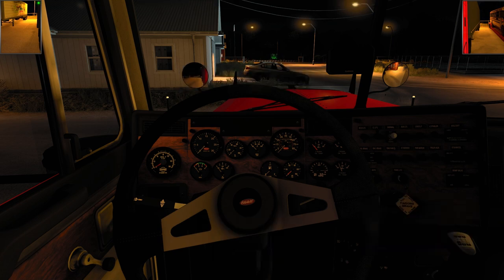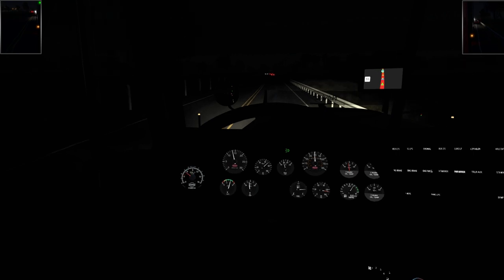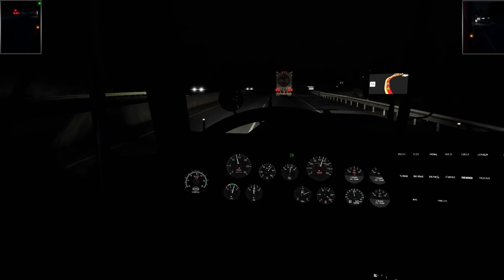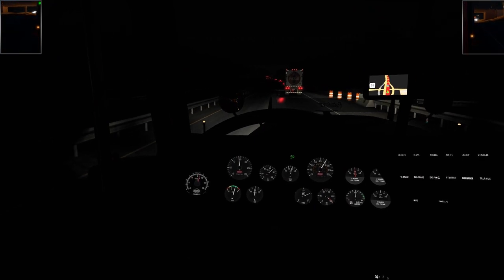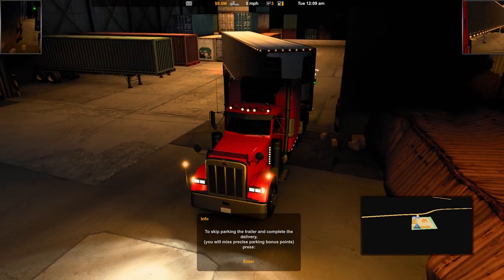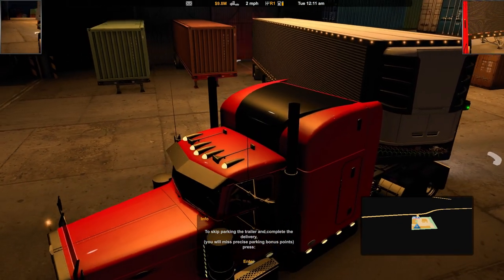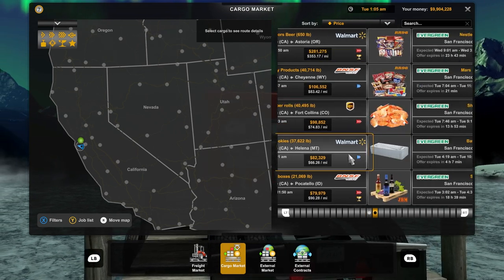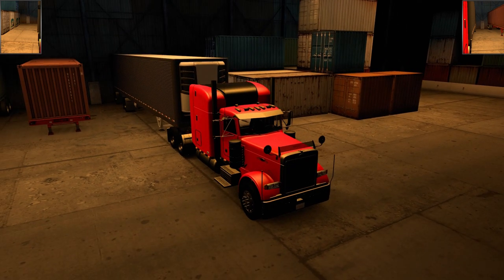American Truck Simulator Mod Truck Run 4